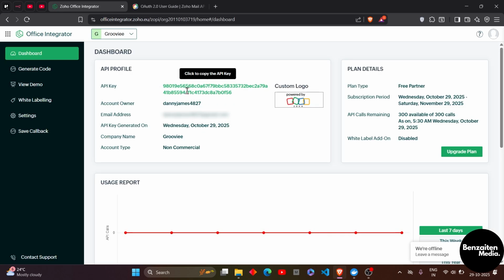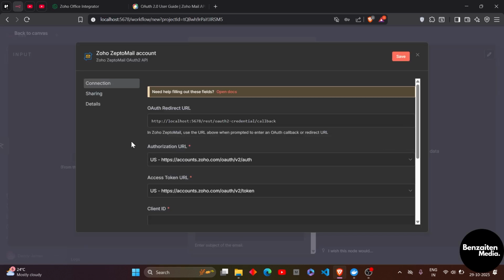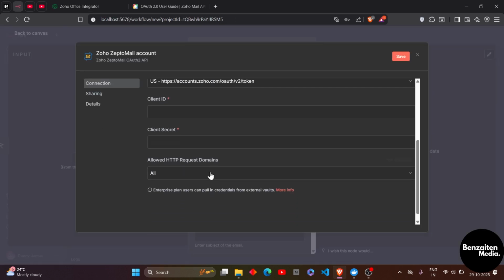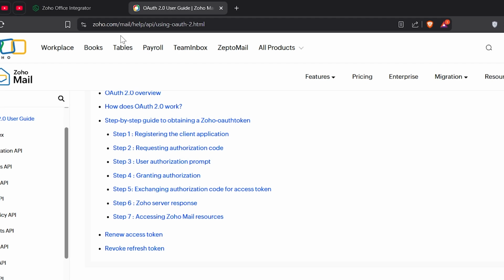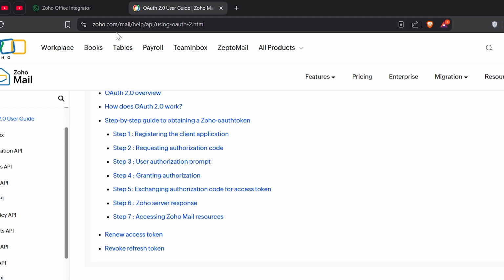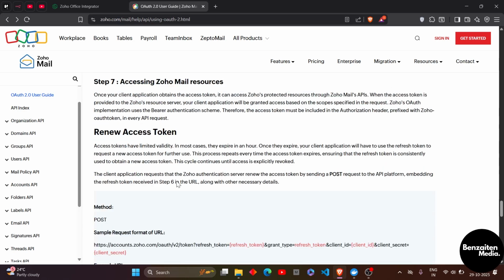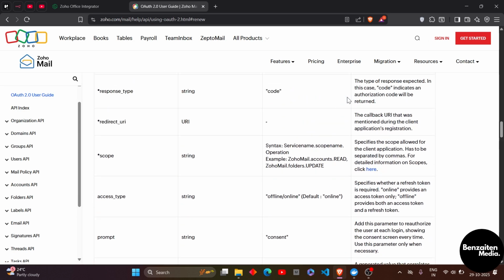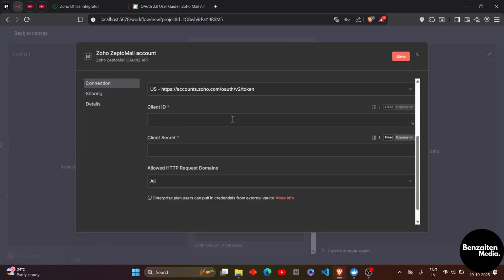How to Connect Zoho Mail to n8n | Step-by-Step Integration Guide 2025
Want to automate your email workflows using Zoho Mail and n8n? In this tutorial, you’ll learn how to connect Zoho Mail to n8n step by step — so you can send, receive, and manage emails automatically without writing a single line of code! Perfect for productivity, business automation, and seamless email integration in 2025.

🔍 What You’ll Learn in This Tutorial:
✅ How to set up a Zoho Mail account for API access
✅ How to generate and use Zoho Mail app passwords for secure integration
✅ How to add Zoho Mail credentials inside n8n using IMAP/SMTP configuration
✅ How to create workflows to send or fetch emails automatically
✅ How to connect Zoho Mail triggers (like new emails) to actions (like CRM updates or notifications)

This tutorial is ideal for marketers, developers, freelancers, and businesses looking to automate email-related workflows. Whether it’s sending reports, handling leads, or organizing your inbox — n8n + Zoho Mail makes automation easy and powerful.

🌟 Key Features Covered:
💌 Setting up IMAP and SMTP with Zoho Mail
🔄 Creating automated workflows (e.g., send email → update database)
📤 Sending automated replies and notifications
📧 Fetching incoming emails and processing them in n8n
⚙️ Using Zoho Mail nodes or Email nodes for integration flexibility

🔗 Additional Resources:
📂 Check out playlists for email automation, CRM workflows, and productivity hacks.
📝 Explore related guides on integrating Zoho CRM, Zoho Books, and Zoho Campaigns with n8n.